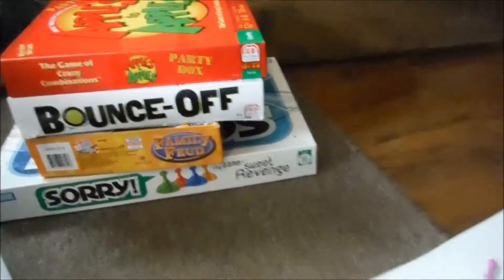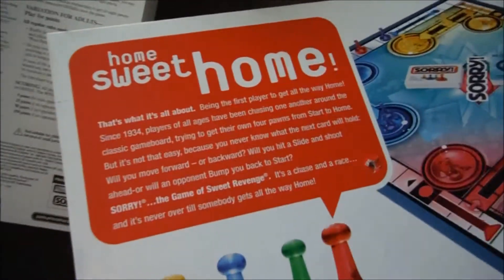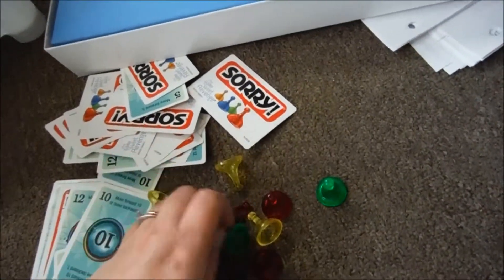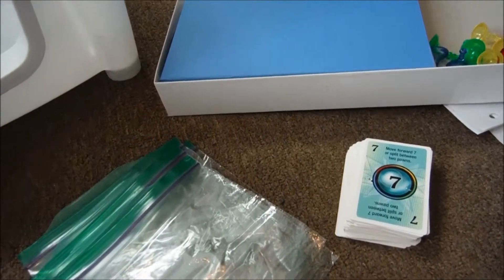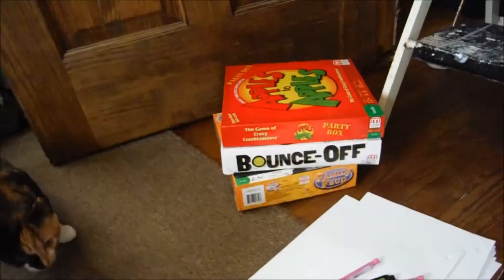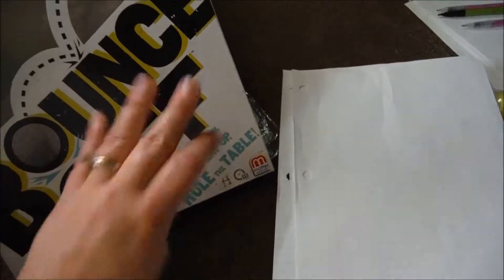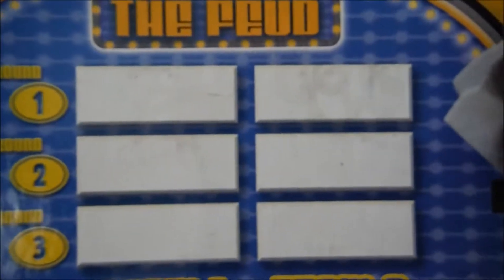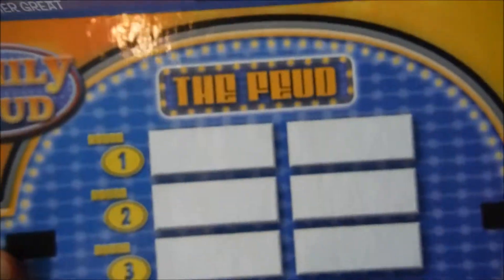Spring Cleaning - Games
Thank You so much for clicking that “PLAY” button! My name is Apryl and I just started the descent into my 30s. You have just stumbled upon the place where I create and share my little piece of life. The place that has captured all of my happenings. (Apryl’s Happenings) Don’t forget I would be so happy and grateful if you leave me some LOVE in the comments, rate, and subscribe, I appreciate all your support. It means so much!  Videos come out every Tuesday, Wednesday, and Thursday.
-XOXO
Apryl